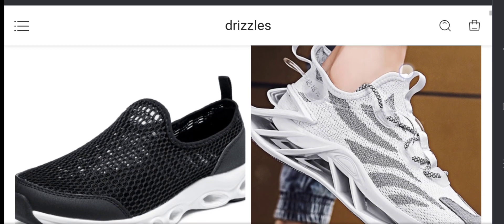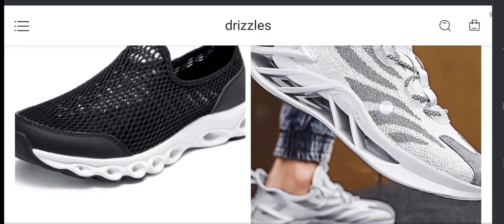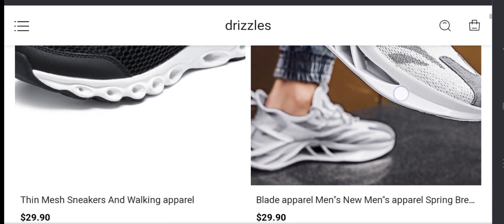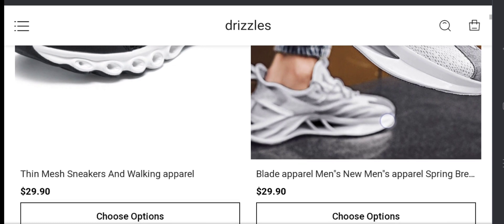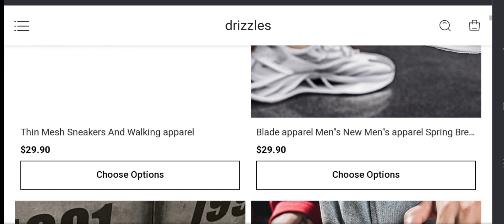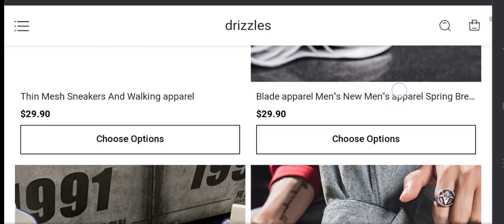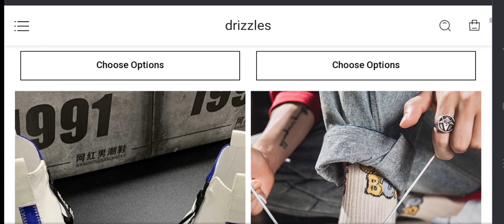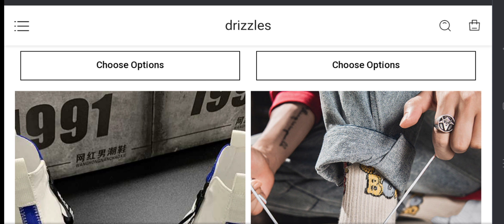Drizzles Reviews [ May 2023] ∆ Is Drizzles scam or legit ∆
Do you want to know about Drizzles Reviews? Watch this video till the end because in this video you will get to know about the legitimacy of the website. Is this scam or legit. Friends, this is not our website, In case, If you have  experienced any fraud over this website then plz watch this unbiased review video till the end, We will share the way how to get your money back.
Product Review with Chedwick